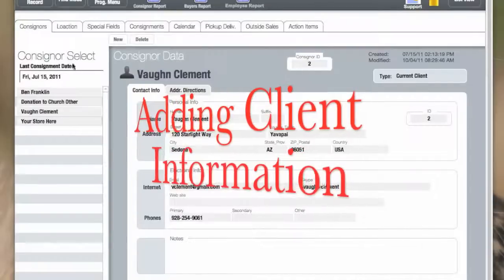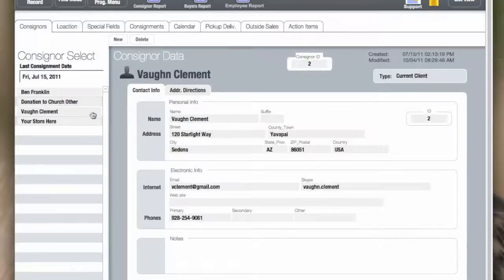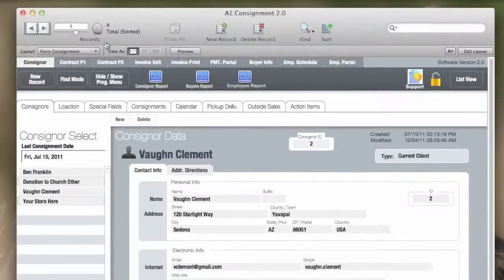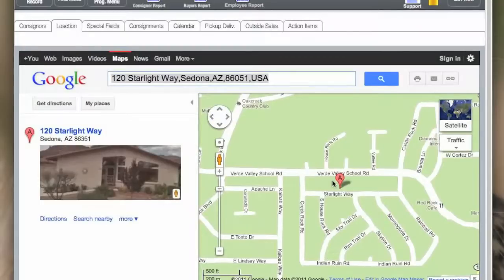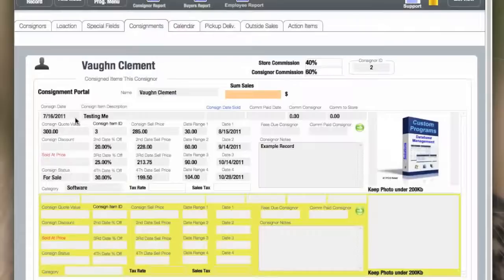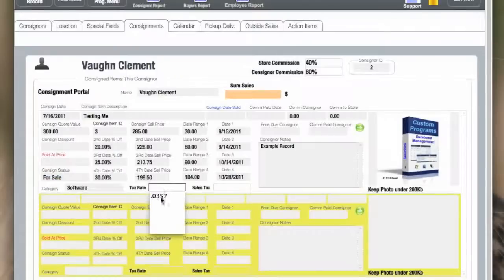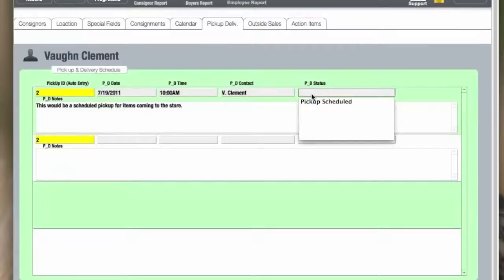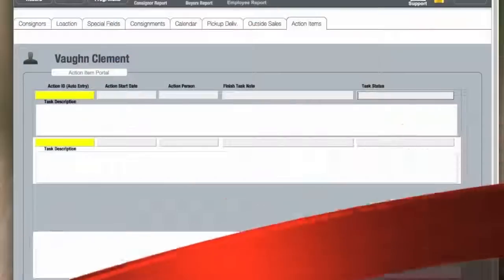A1 Consignment Part 1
This is a video tour of the App A1 Consignment 2.0 for a user how to use tour.
This is an iTunes app that is currently available. Use the name in this description to find the app on iTunes.